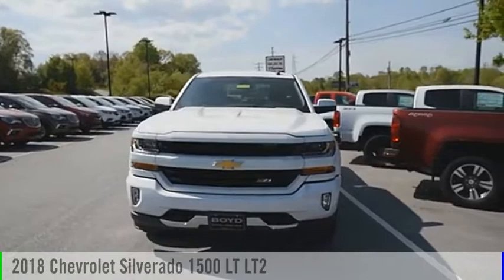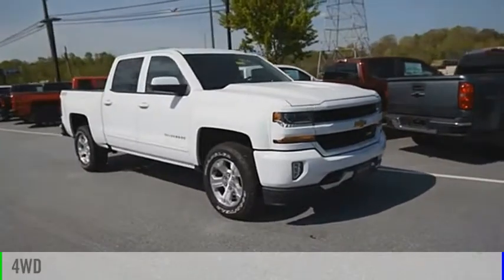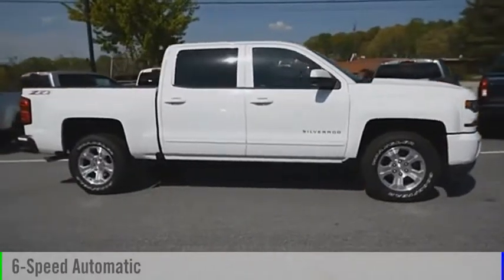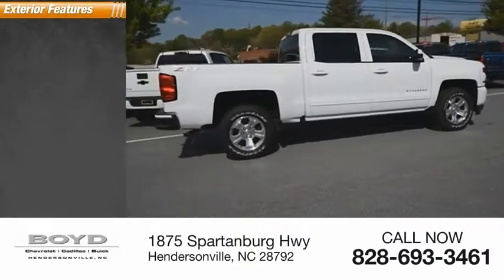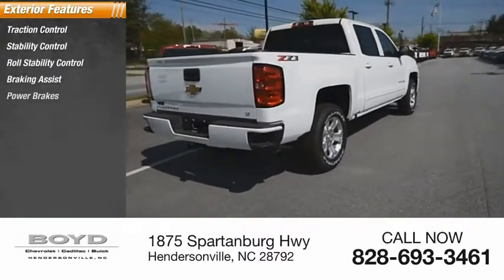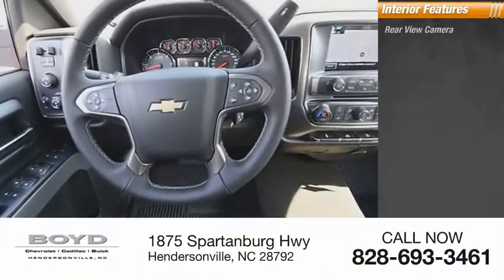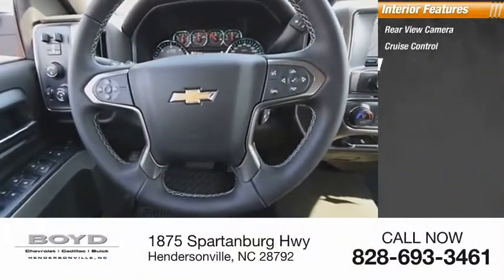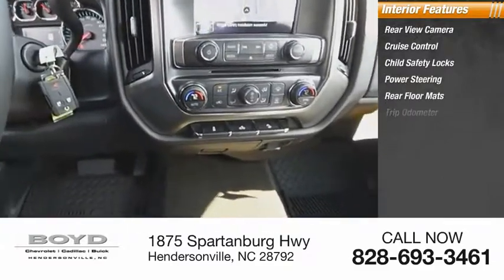2018 Chevrolet Silverado 1500 Hendersonville NC AT8498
2018 Chevrolet Silverado 1500 LT Z71

Boyd Chevrolet
1875 Spartanburg Hwy

Summit White 2018 Chevrolet Silverado 1500 LT LT2 4WD 6-Speed Automatic EcoTec3 5.3L V8 Flex Fuel 6-Speed Automatic, 4WD, Black Cloth, ABS brakes, Alloy wheels, Compass, Electronic Stability Control, Emergency communication system, Front Frame-Mounted Black Recovery Hooks, Heated door mirrors, Illuminated entry, Low tire pressure warning, Remote Keyless Entry, Remote keyless entry, Single Slot CD/MP3 Player, Traction control, Trailering Package.brbrAmericas Truck! Recent Arrival!